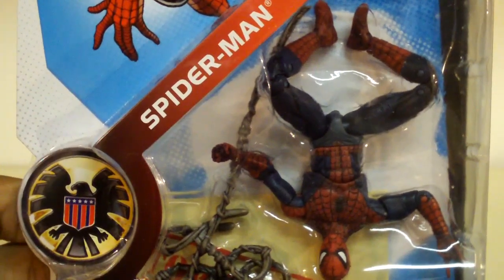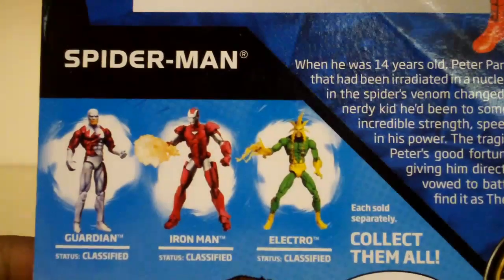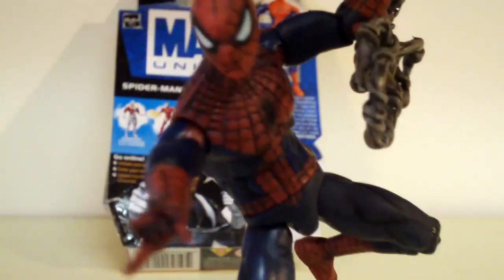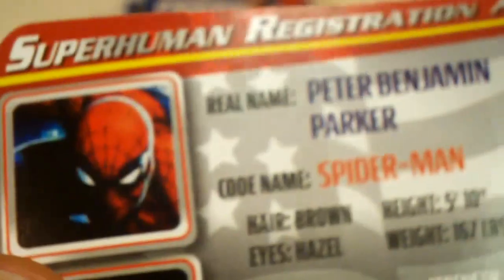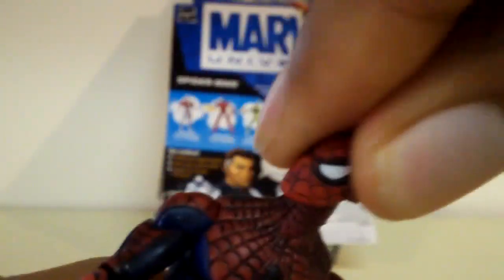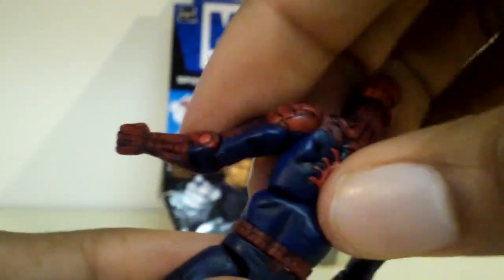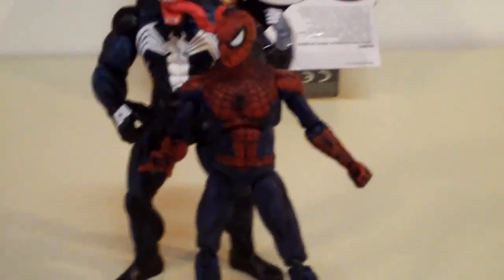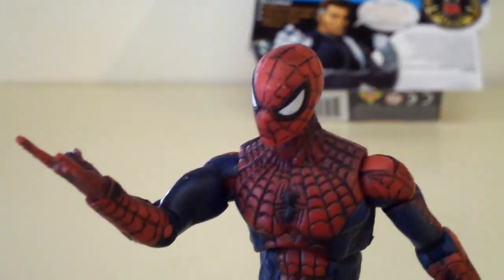Marvel Universe Spider-Man Review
My video review for marvel universe spider-man figure, looks great but wish hasbro could of included a stand with this figure.